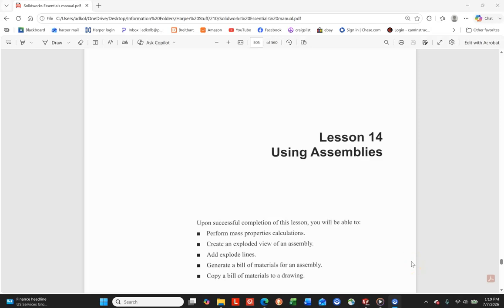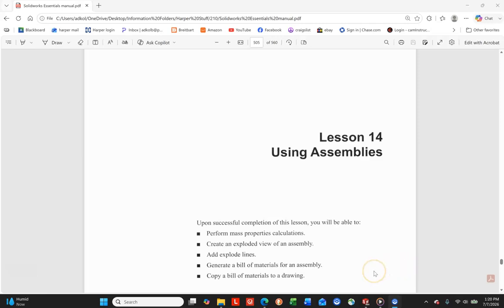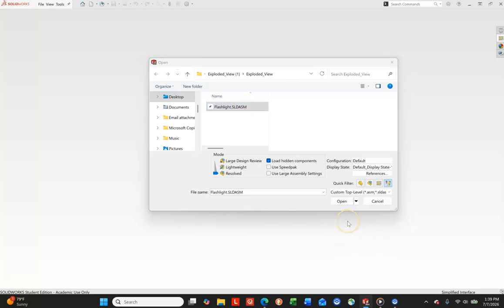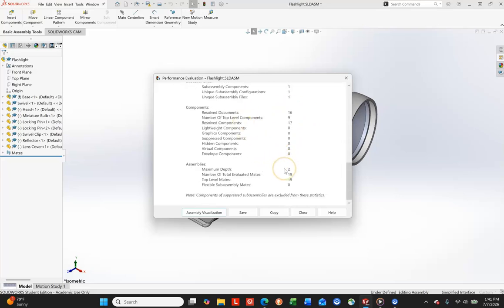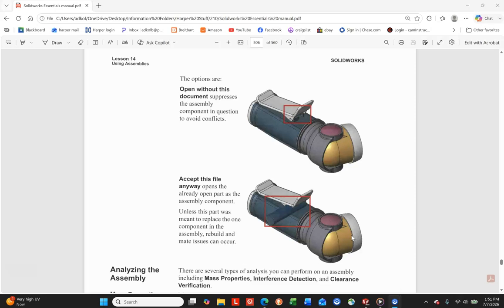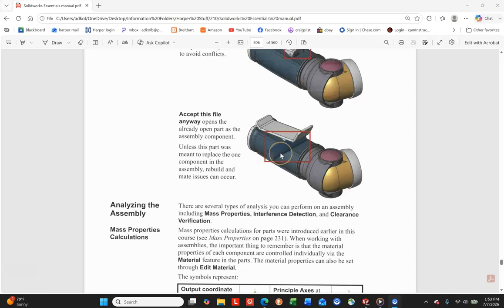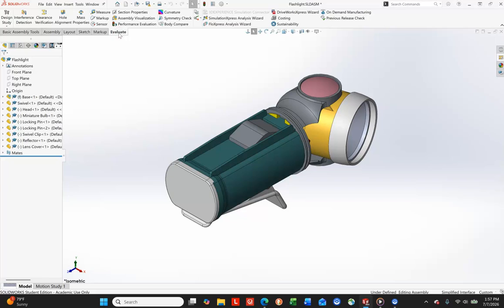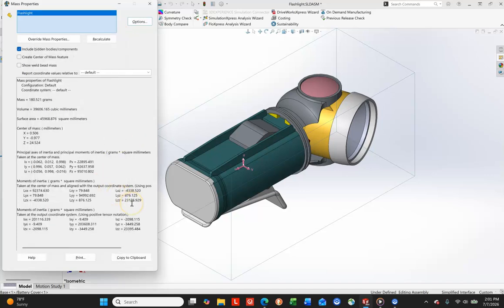L14 1 Intro to Using Assemblies